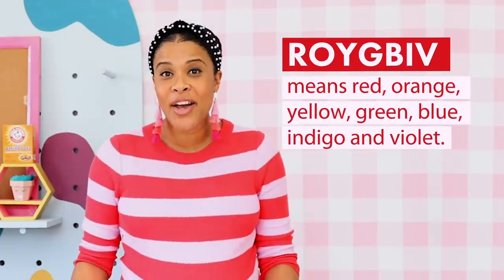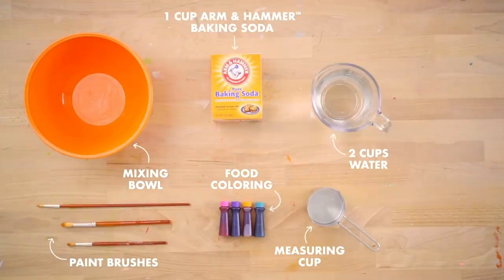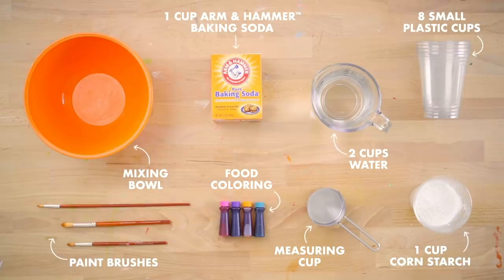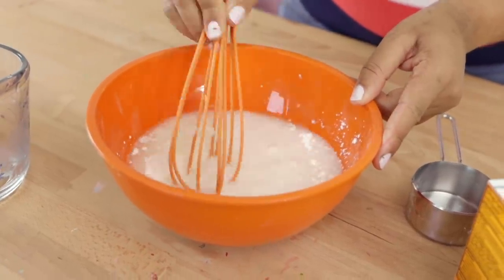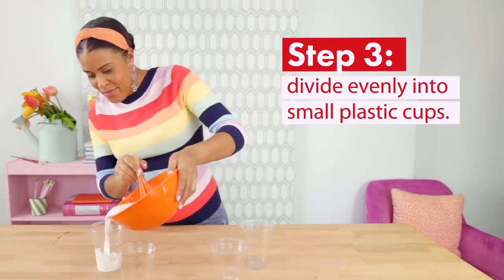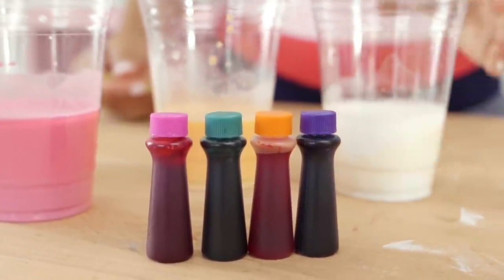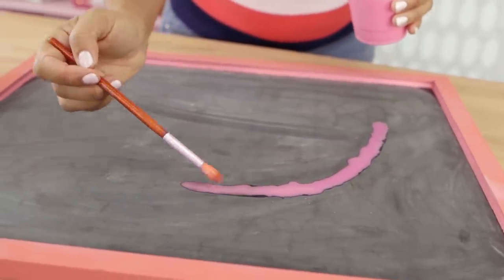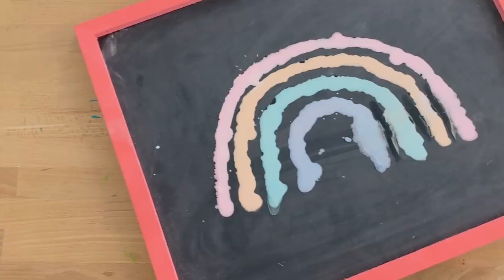ARM & HAMMER™ Baking Soda Chalk Paint Recipe & Directions.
Time to get creative with our friend ROY G. BIV. Help the kids make their own Baking Soda chalk paint to learn about every color of the rainbow.

►Parents, share your tips in the comments below!

Craft time: 10 minutes.
Time for you: 5-25 minutes (go ahead, enjoy your iced coffee before it melts).

Hey parents, welcome to ARM & HAMMER™ Recess! While you’re sending off those final emails of the day, your kids can enjoy an after school club from home filled with crafts, experiments, and snacks – while learning something too. It’s the break your kids need from class and you need from your day. Show us how you MakeYourBreak with ARM & HAMMER.